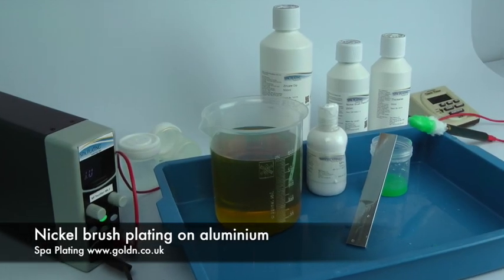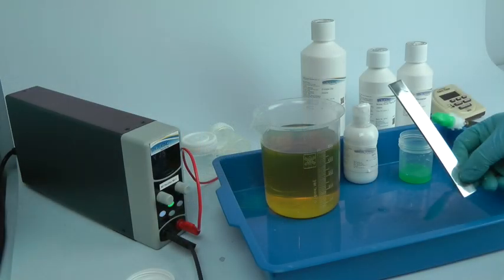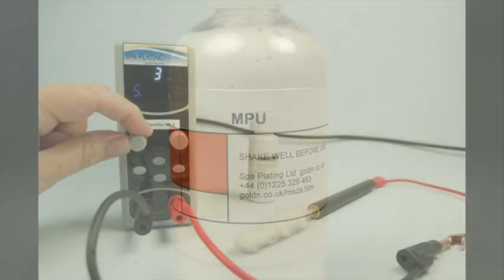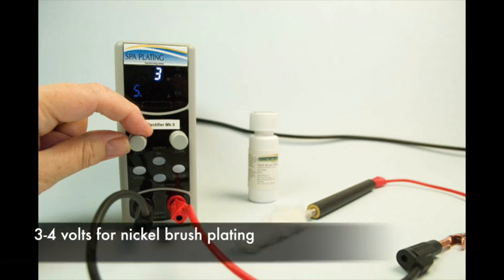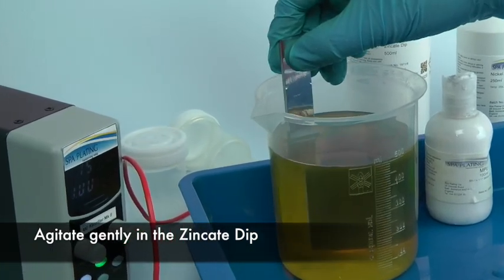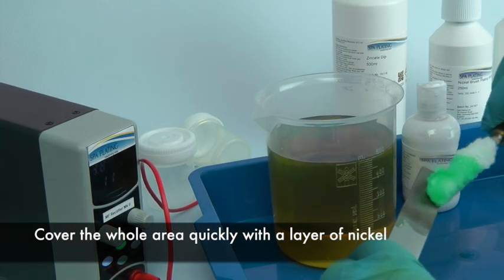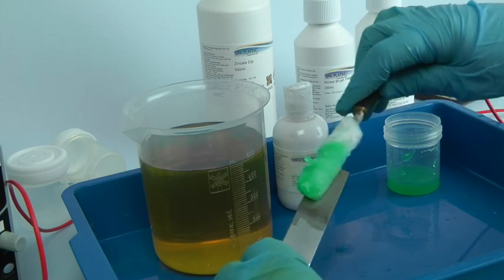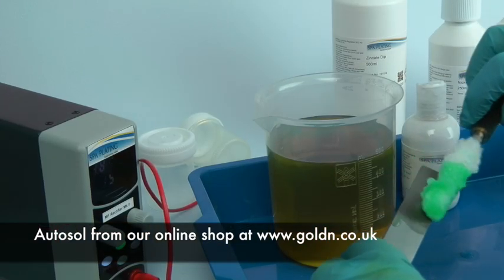Brush plating aluminium